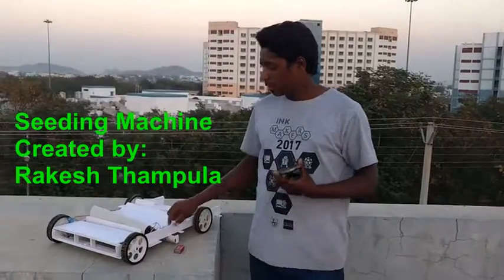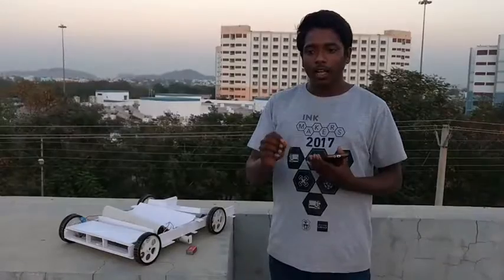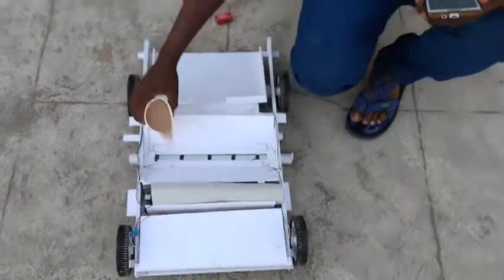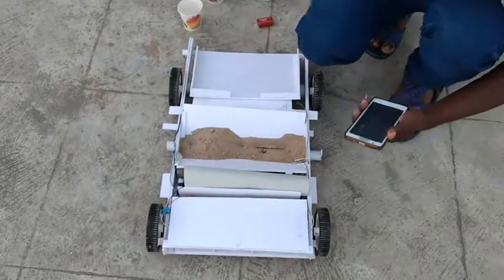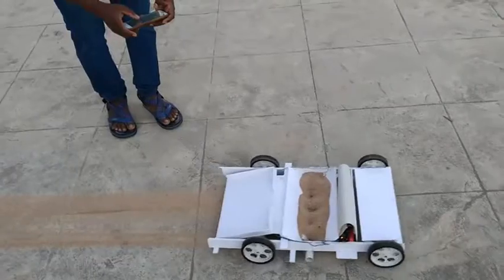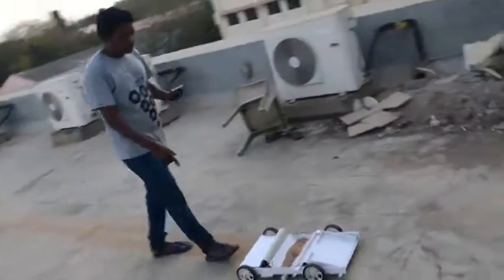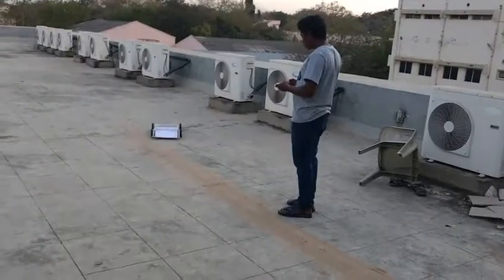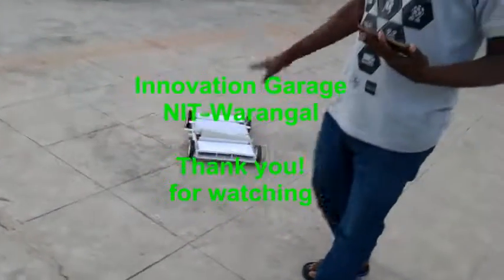SeedingmachineTSWarangalNITW Seeding Machine Rakesh Crisis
It is useful for planting/seeding coriander seeds in agricultural fields
In our future we can use with wireless modules also.
Simply we are using these for agricultural purposes.